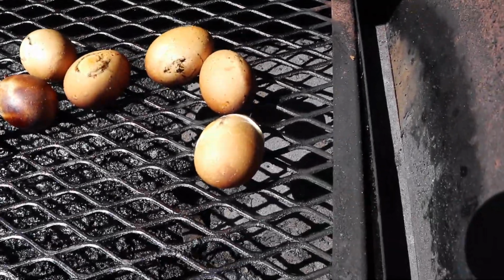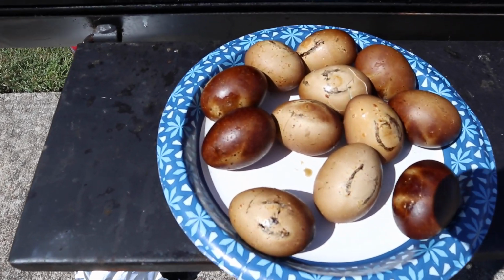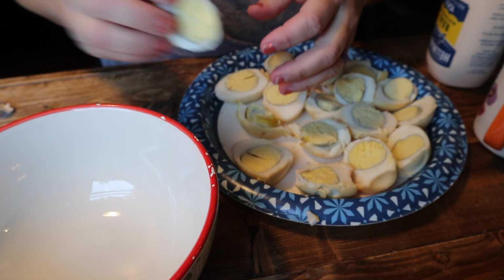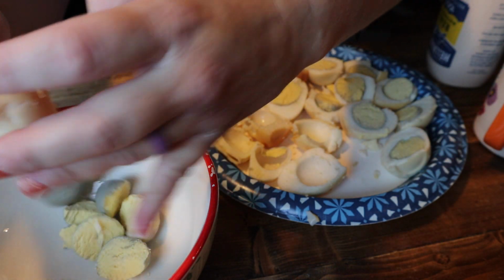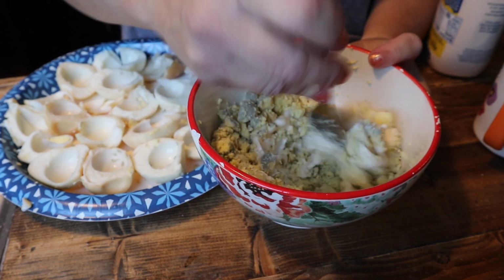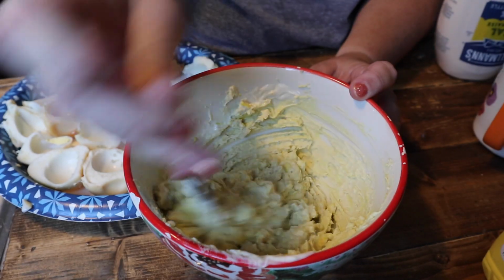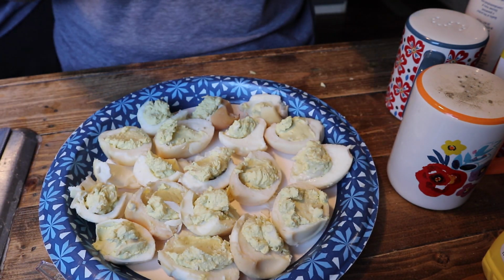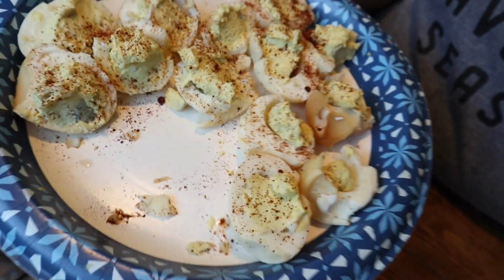How To SMOKE Deviled EGGS!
How To SMOKE EGGS
In this video we will show you how we smoke eggs

Our Amazon Store